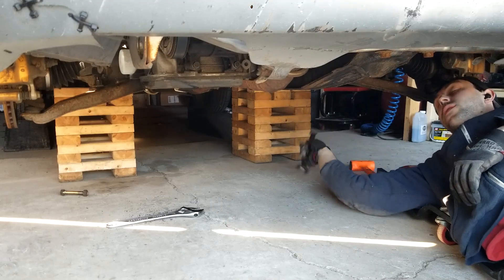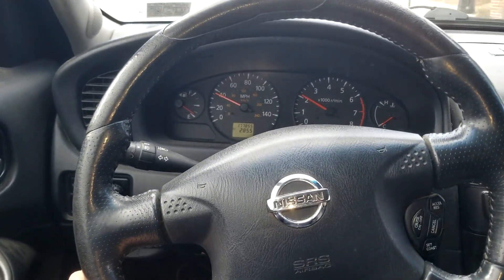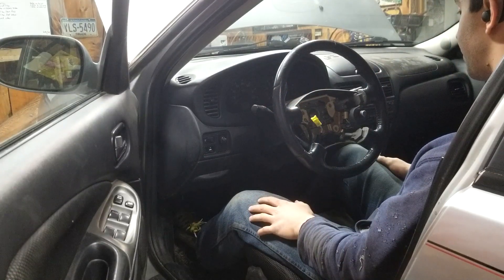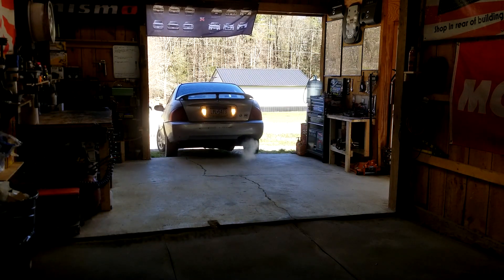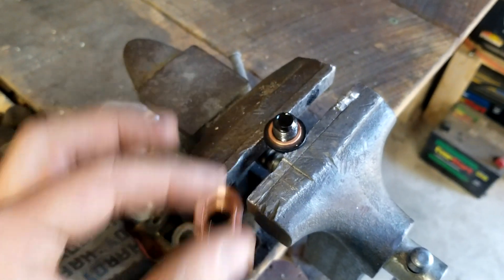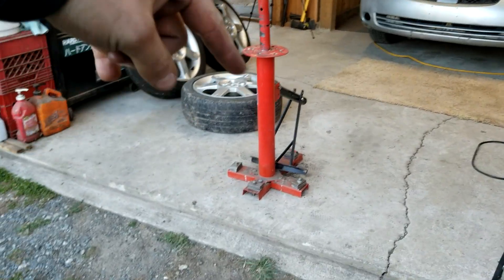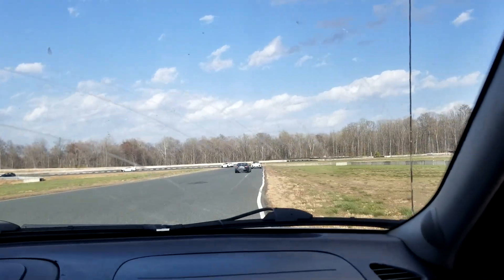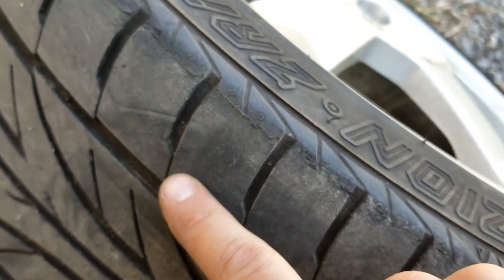Sentra Spec V Track Prep and My FIRST Trackday